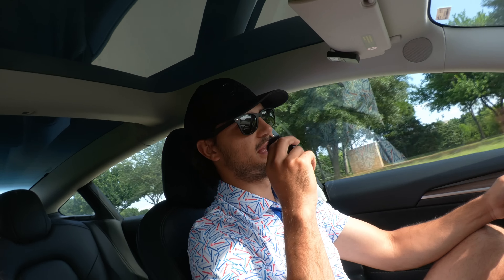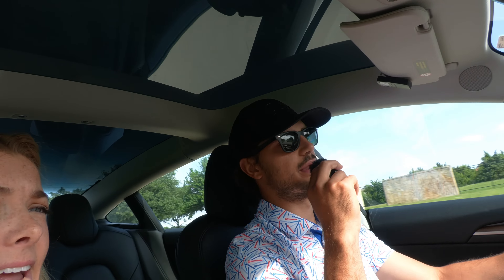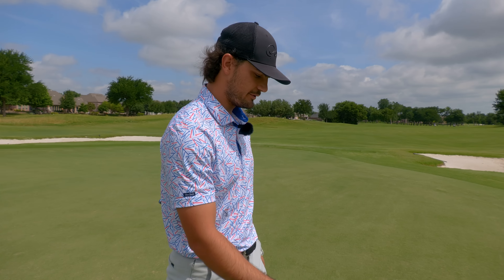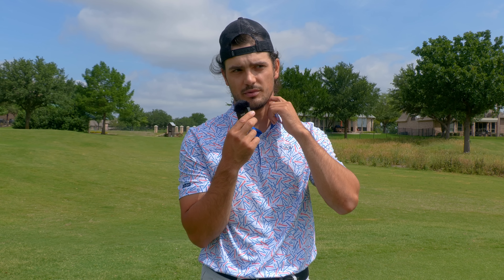Playing With The New Good Good Golf Ball! | Breakthrough Series #4